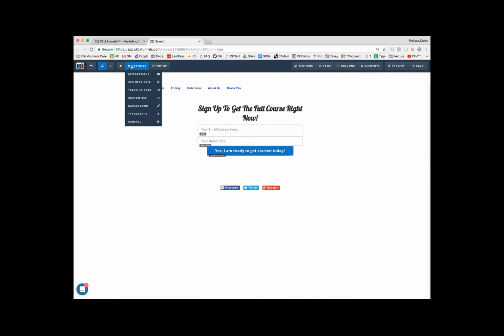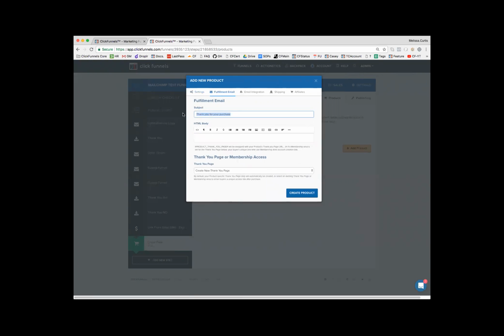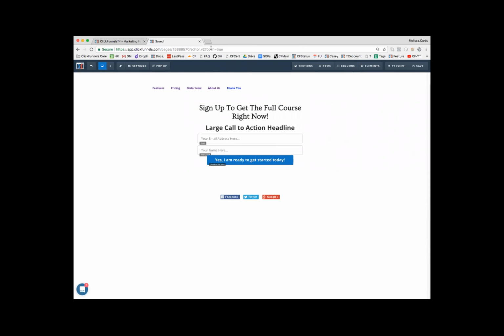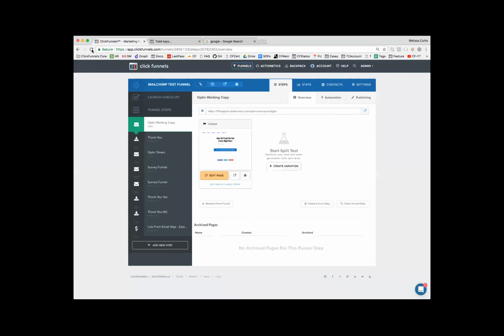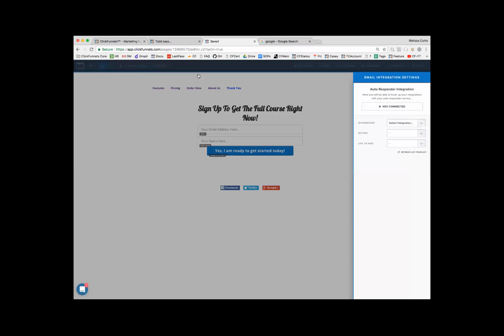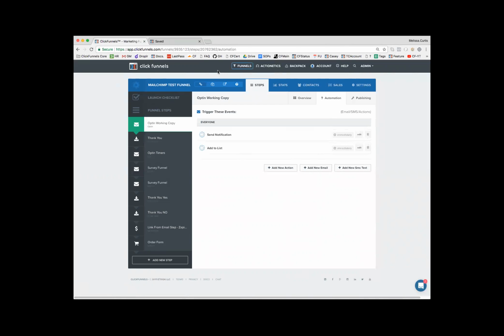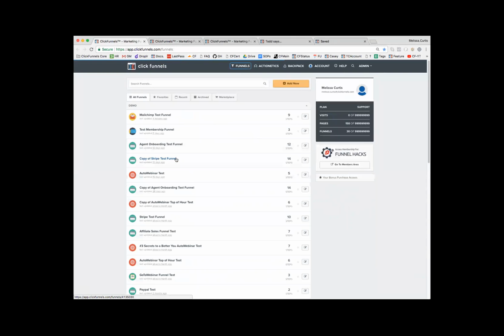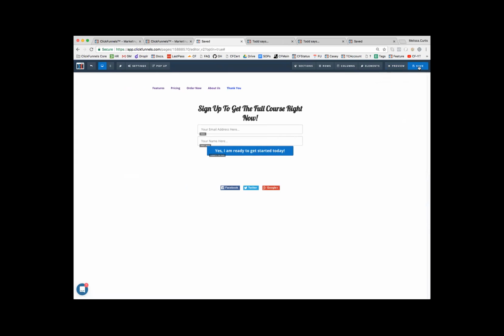CLICKFUNNELS™ FAST TRACK COACHING/TRAINING WEBINAR #1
Once I confirm your purchase, I will give you access to insights of the top 100 proven marketing lessons from Russell Brunson all in one easy searchable spot.